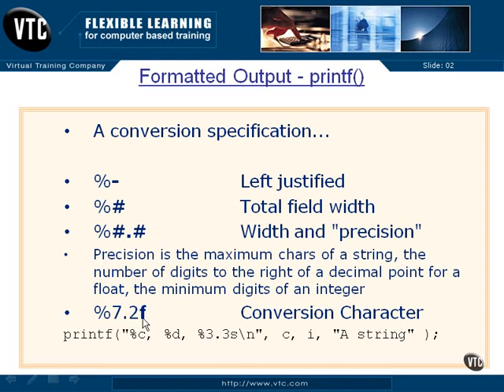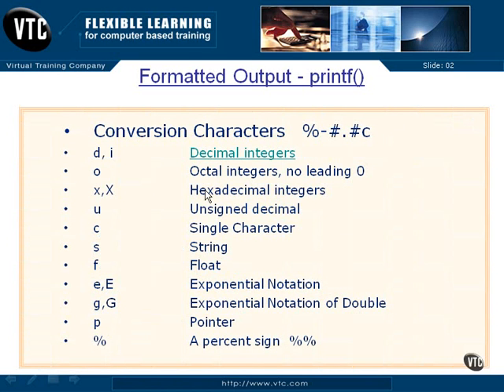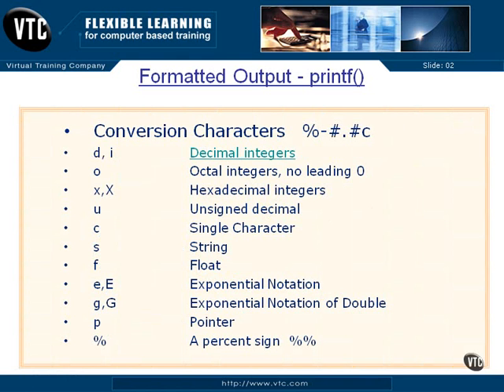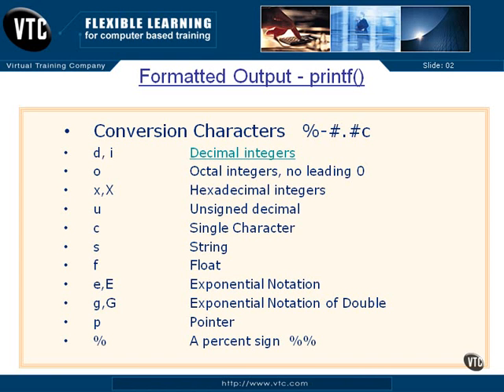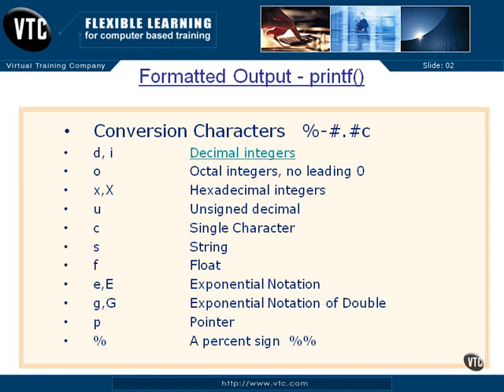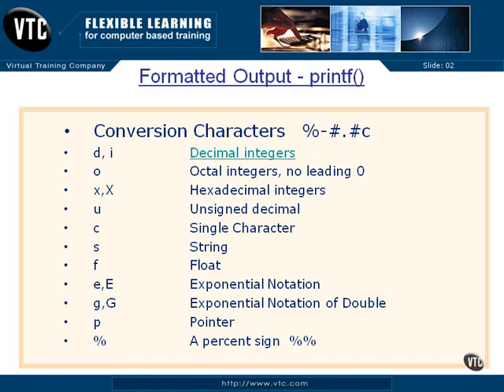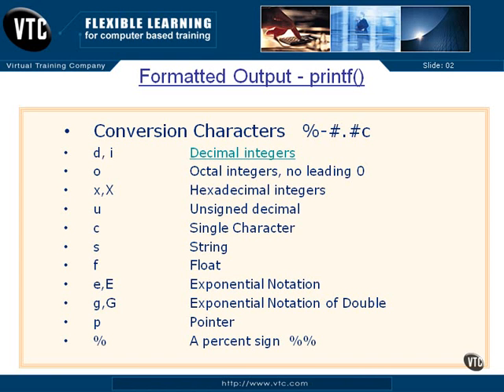Formatted Output Printf PT2_ 8.4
08.Input & Output